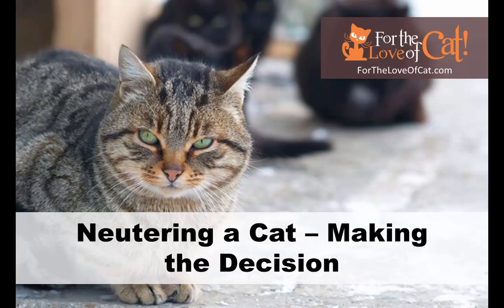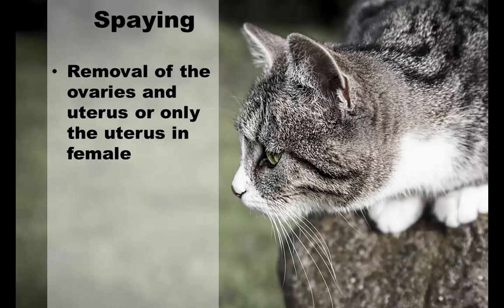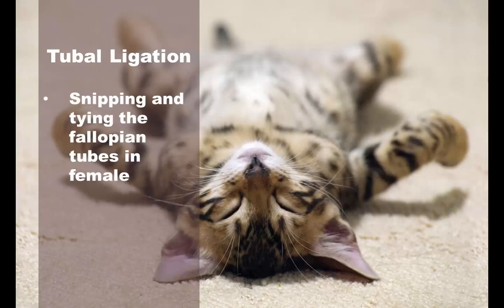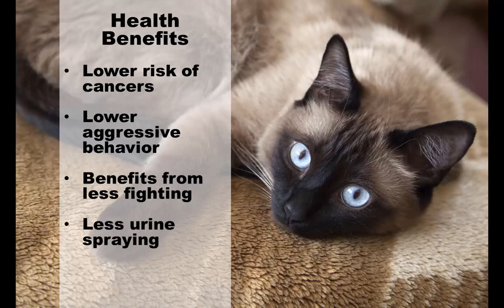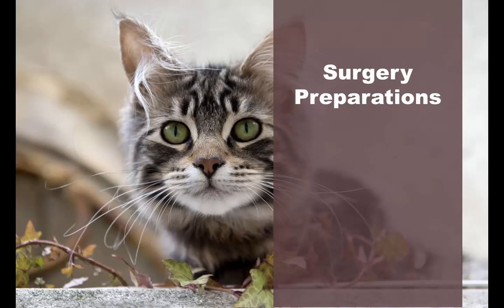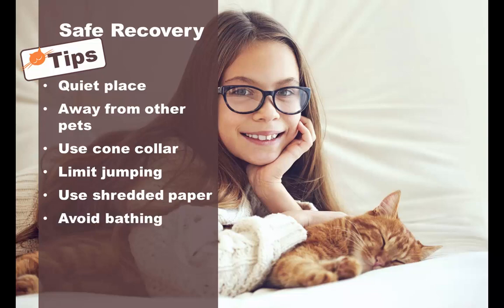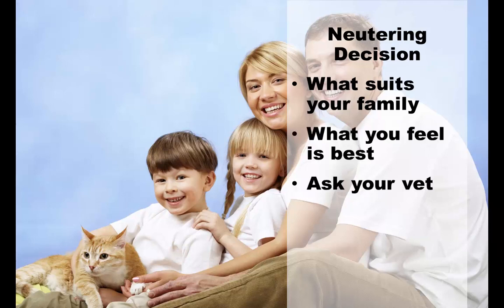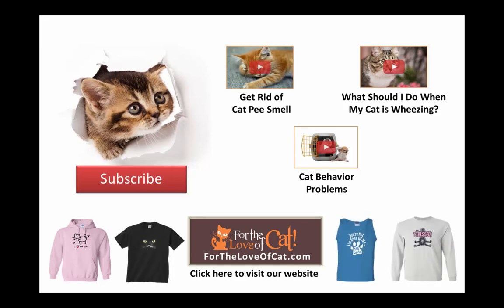Neutering a Cat: Should I fix my cat? Info on making the decision to sterilize your cat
Click here for a guaranteed method to stop cat peeing outside the litter box.

Neutering a Cat: Should I fix my cat? Making the Decision

In this video, we'll talk about what neutering is and the different methods for males and females. We'll also cover the risks of surgery, why you should fix your cat including health and behavior benefits, how much it costs, preparing your cat for surgery, and recovery care for your cat after surgery.

Neutering is also called fixing, castration, or spaying. It's goal is to control population and unwanted litters of kittens. Traditional methods of neutering are removing the testes of male cats and removing the ovaries and uterus in female cats.   There are alternative surgeries that can keep the sex hormone producing organs in the cat while preventing the ability to fertilize a pregnancy. The benefits of each are discussed.

You should get your cat fixed before they hit puberty so it doesn't have the chance to impregnate a female or become pregnant. After 8 weeks of age and a weight greater than 2 lbs is recommended.

There's a number of health and behavior benefits to neutering including a lower cancer risk and reduced aggression and spraying urine.

The risks of surgery are low but they do exist. The complications usually occur from the anesthesia.

Ask your vet about instructions before surgery but this usually includes not allowing your cat to eat before midnight.

Care after surgery includes:
- A Quiet place for your cat
- Away from other pets
- Use cone collar
- Limit jumping
- Use shredded paper for litter box
- Avoid bathing
- Check incision site
- Monitor for infection

Regardless, I only recommend products or services I use personally and believe will add value to my readers. I am disclosing this in accordance with the Federal Trade Commission’s 16 CFR, Part 255: “Guides Concerning the Use of Endorsements and Testimonials in Advertising.”